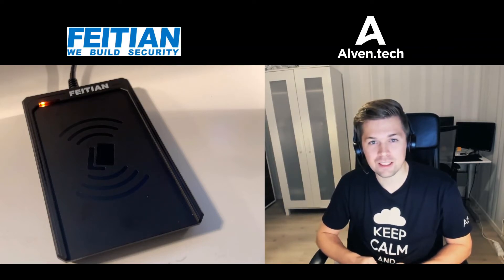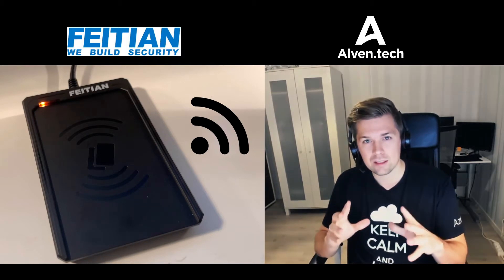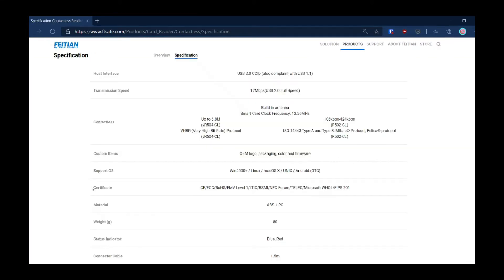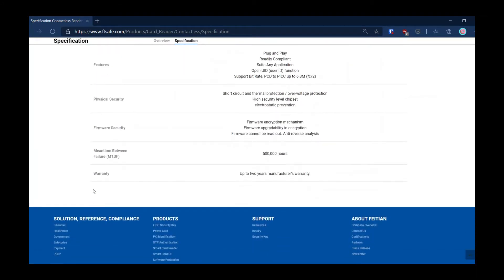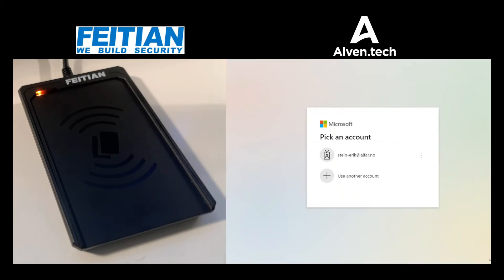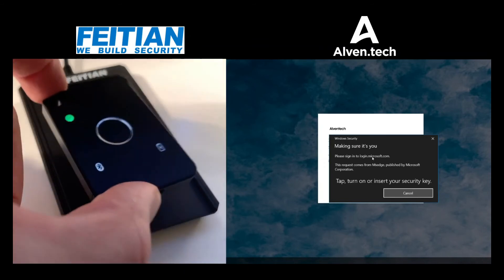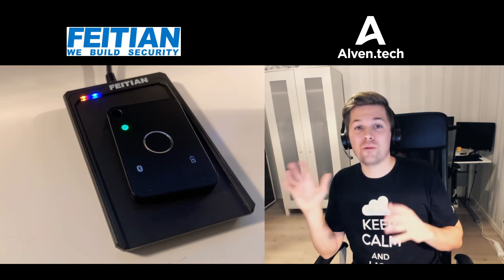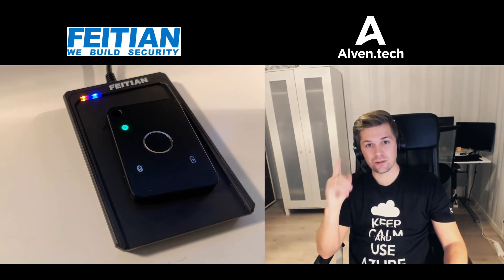FEITIAN Contactless Reader Demo with FIDO2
FEITIAN Contactless reader demo with FIDO2 / PASSWORDLESS
Alven.tech